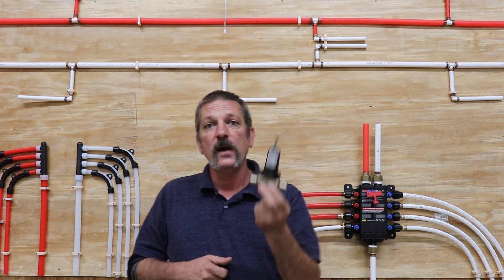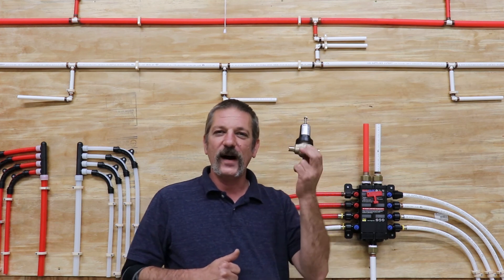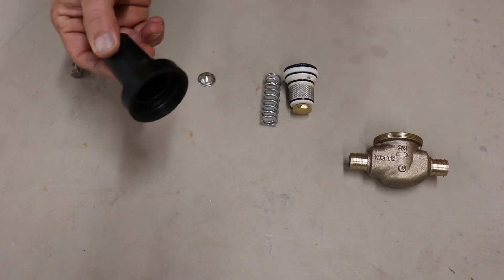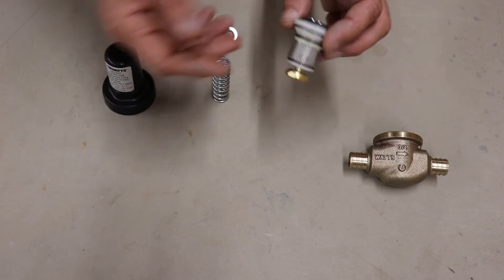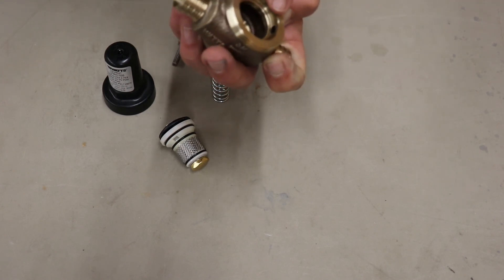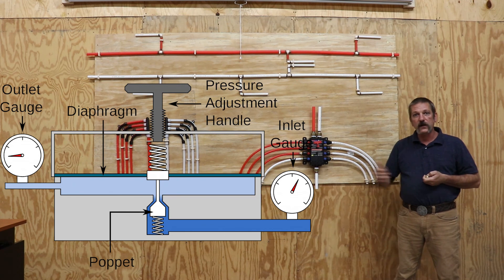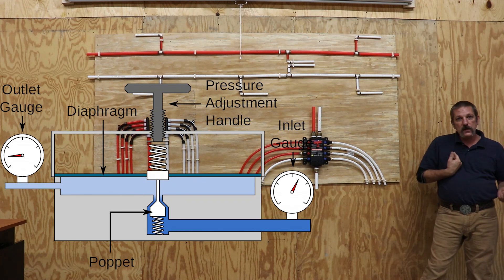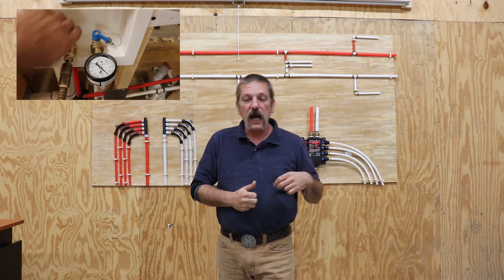Pressure Regulator valve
How PRVs work